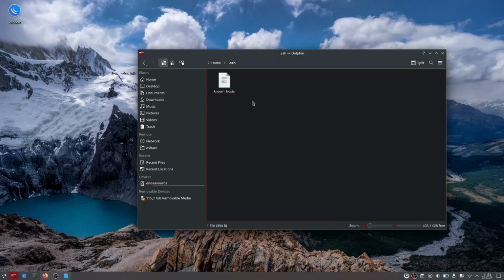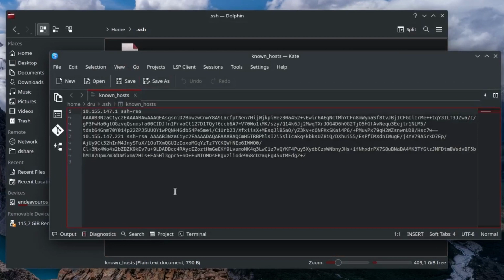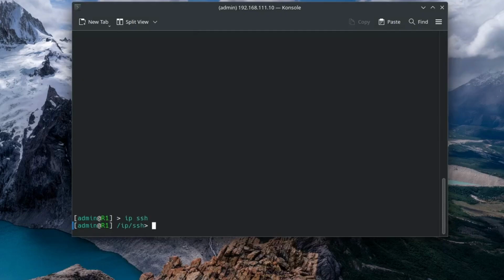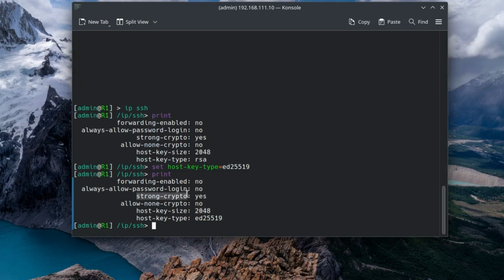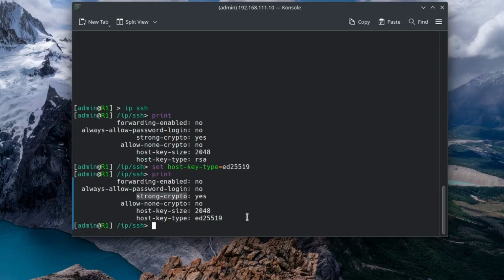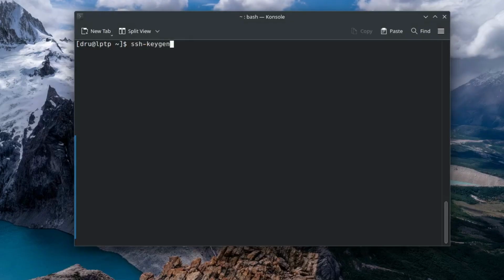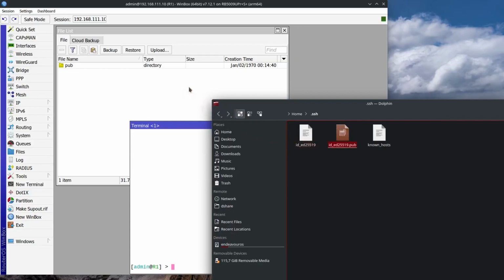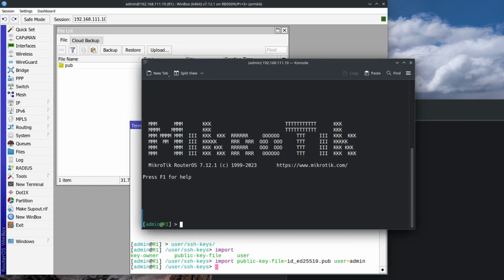Hardened security and passwordless login with ed25519 SSH keys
ed25519 SSH keys are finally here and Druvis will show you how to make use of them.

Note: Private key import functionality is still in development and the custom OpenSSH key format (used by ssh-keygen) might not get implemented for the ed25519 key type.

0:00 Intro
0:48 Host key explained
02:00 ed25519 host key
02:19 strong-crypto explained
03:09 ed25519 user key
04:16 Outro